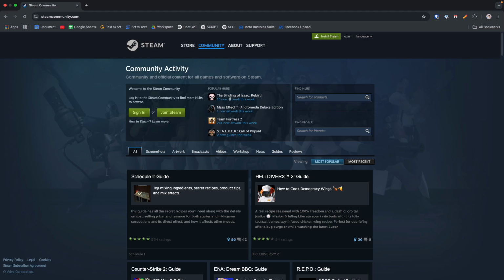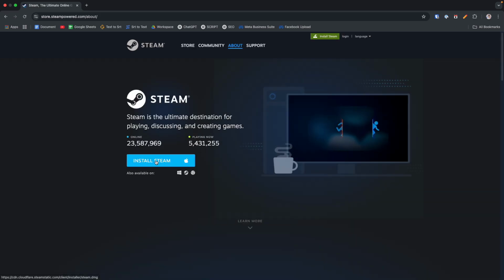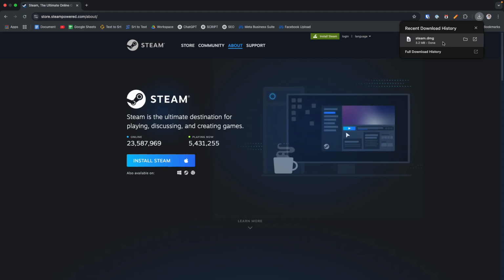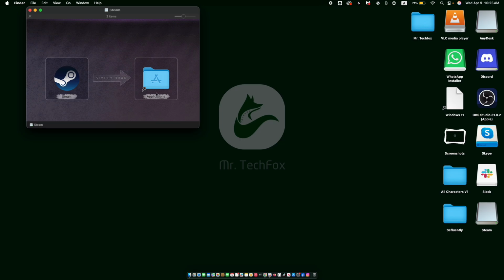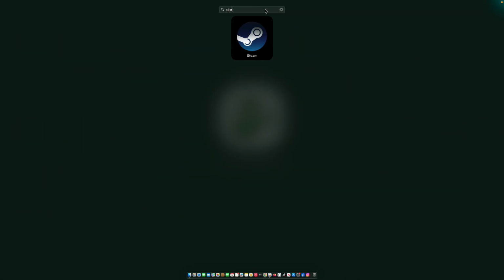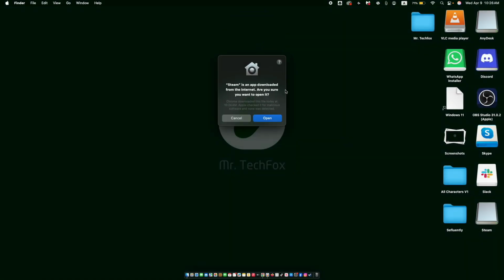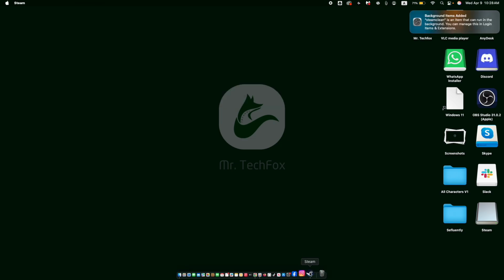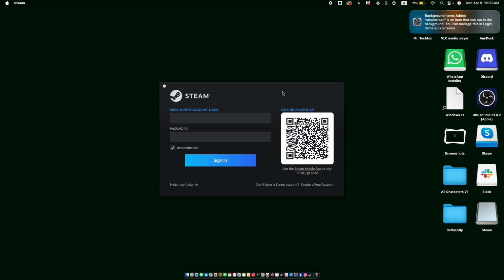How to Download and Install Steam on Your MacBook - Full Guide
Install Steam on Your MacBook Easily
How to Get Steam for macOS Devices
Steam Download and Setup for Mac
Use Steam to Play Games on MacBook
Steam for M1/M2 MacBook Models
Download Steam Client for Mac
MacBook Pro Steam Installation Guide
Gaming on Mac Using Steam App
Install Steam 2025 on macOS
Steam App for MacBook Air and Pro Users

This guide helps you download and install Steam on your MacBook, giving you access to thousands of games and the best way to manage your game library on macOS.